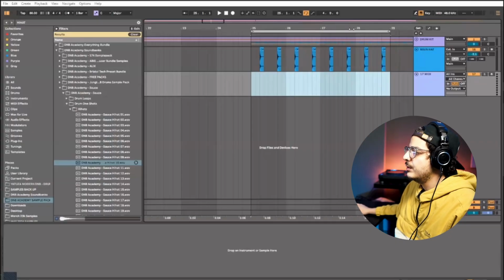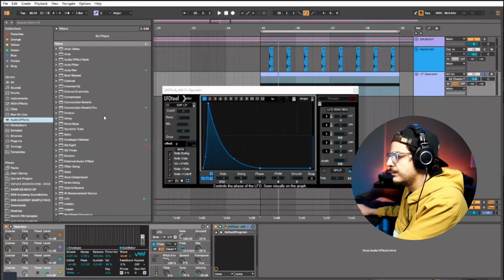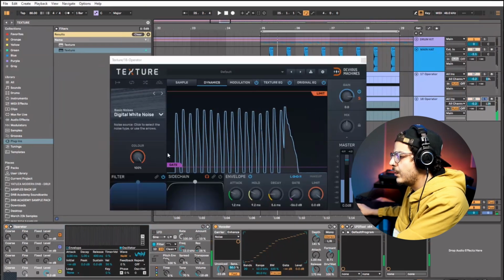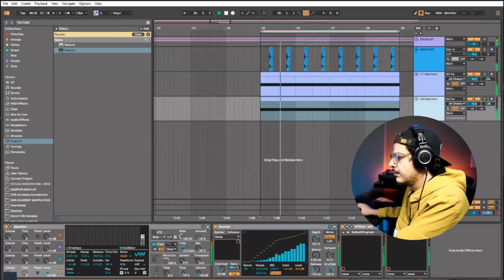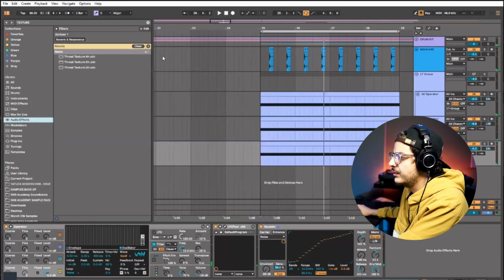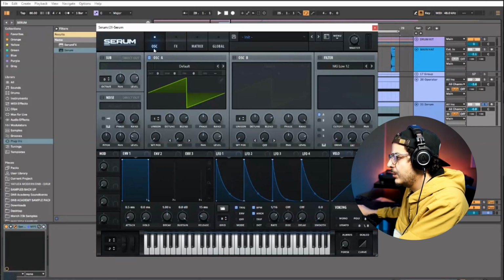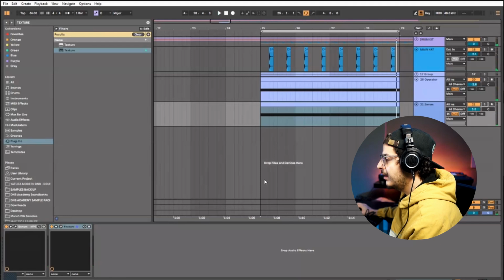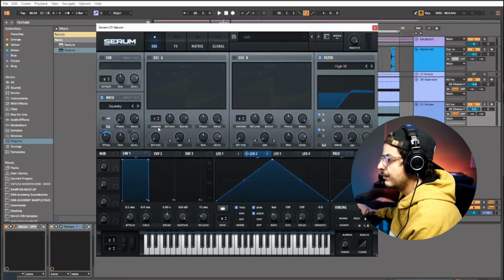How To Make Interesting DNB Top Loops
In this video, we show you how to make Make Interesting DNB Top Loops

1️⃣ Personalized 1-1 mentoring
2️⃣ Tailored learning journey
3️⃣ Exclusive resources
4️⃣ Collaborative community

Comment what video should we make next! ⬇